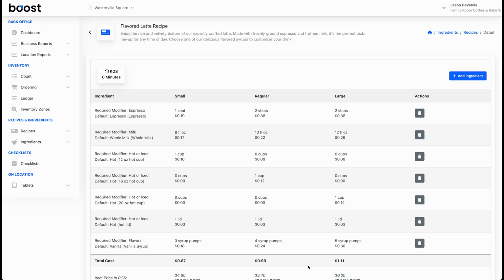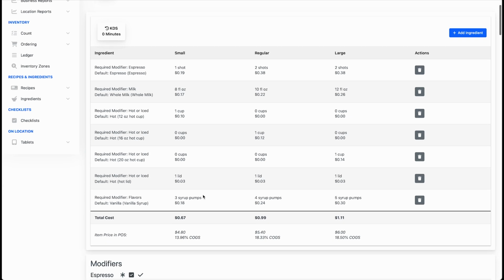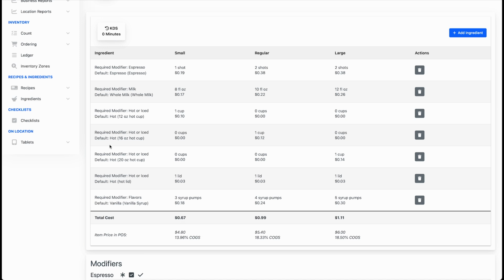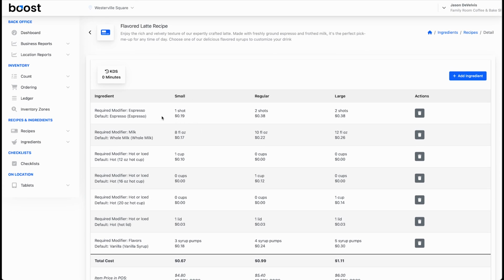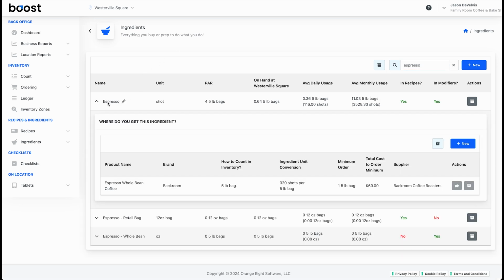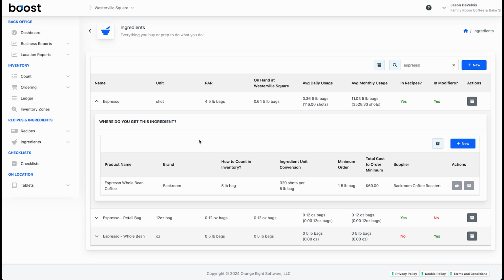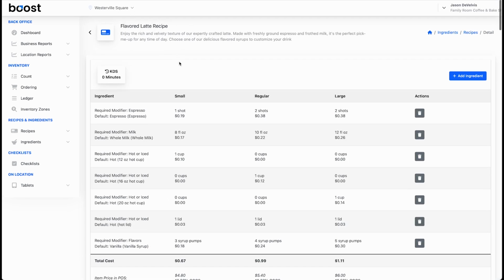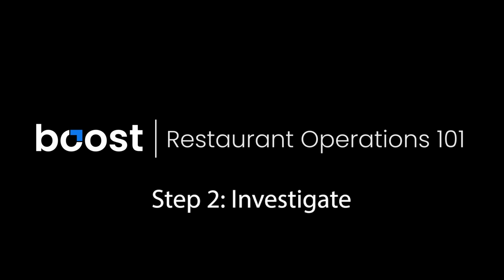This 3-Step Process Will Transform Your Shop — No Gimmicks, Just Results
You’re about to discover a simple, practical system that can cut costs, boost profits, and even improve food quality at your restaurant. This 3-step process will completely change how you handle Cost of Goods Sold (COGS)—and it’s easier than you think!

In this video, I’ll also show you how to use this system to identify whether a new menu item will be profitable before you even sell it.

🎯 What You’ll Learn:
✅ How to calculate COGS per item for detailed insights.
✅ How to find cost-saving opportunities without sacrificing quality.
✅ How to implement changes that maximize your bottom line.

This process has transformed my shop and can do the same for you when integrated into your daily operations.

📌 Highlights:
Real examples of cost-cutting and profitability analysis.
Tools like Boost Back Office to simplify tracking and calculations.
A step-by-step guide to starting with your top 5 menu items.

💬 Let’s Connect!
What’s your biggest challenge with managing COGS? Share in the comments, and let’s solve it together!

Chapters:
0:00 Introduction
0:52 Step 1: Identify
4:11 Break It Down
6:13 Step 2: Investigate
11:57 Step 3: Implement
14:20 How to identify menu item profitability before even putting it on your menu
15:37 Take Action